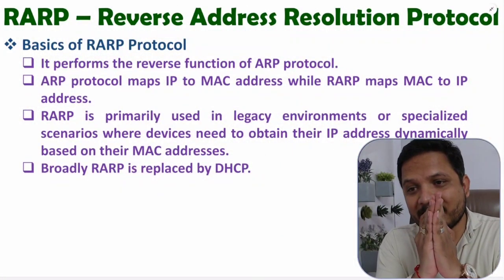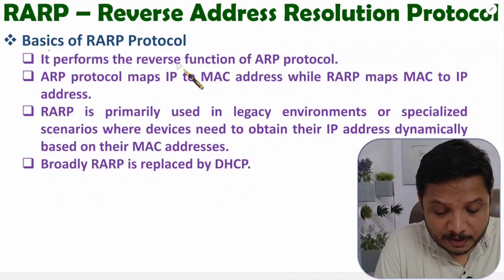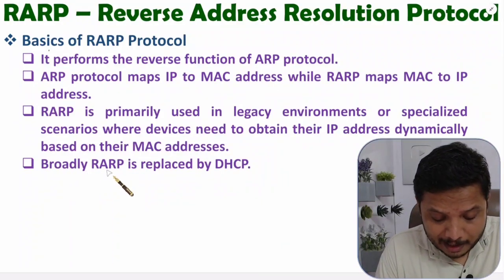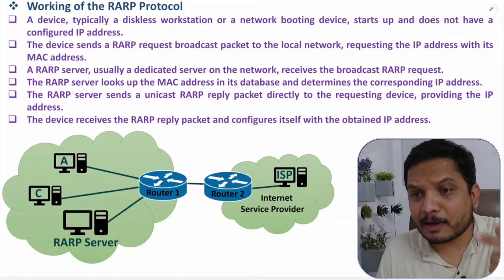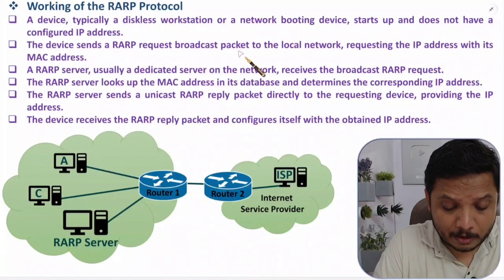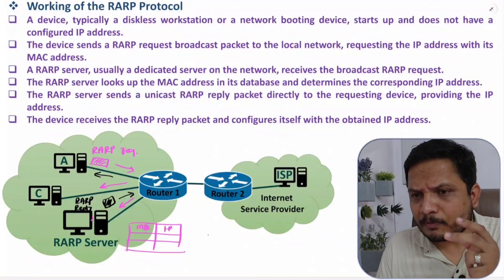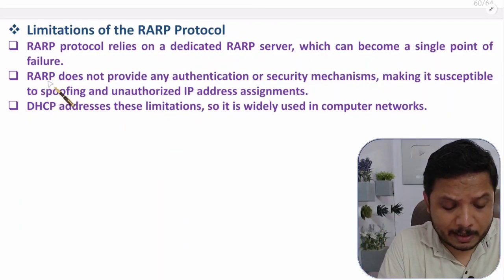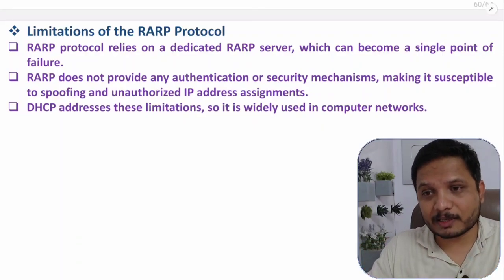RARP - Reverse Address Resolution Protocol in Computer Networks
RARP - Reverse Address Resolution Protocol in Computer Networks is explained with the following timecodes:

0:00 - RARP - Reverse Address Resolution Protocol - Computer Network
1:10 - Basics of RARP - Reverse Address Resolution Protocol
2:22 - Working of RARP - Reverse Address Resolution Protocol
8:29 - Limitations of RARP - Reverse Address Resolution Protocol

RARP - Reverse Address Resolution Protocol in Computer Networks is explained with the following outlines:
0. Computer Network
1. Network Layer
2. RARP - Reverse Address Resolution Protocol
3. Basics of RARP - Reverse Address Resolution Protocol
4. Working of RARP - Reverse Address Resolution Protocol
5. Limitations of RARP - Reverse Address Resolution Protocol